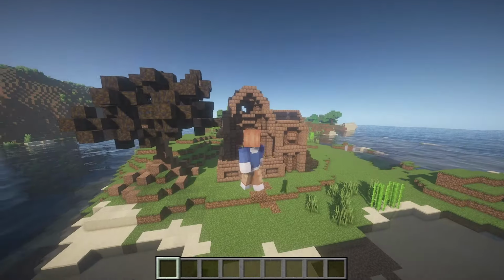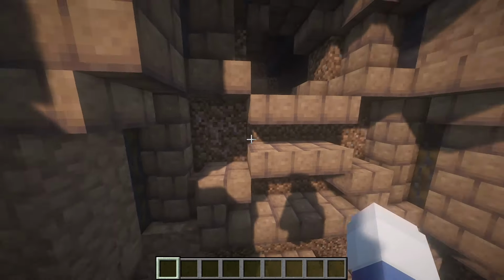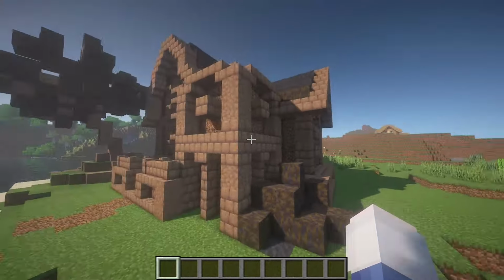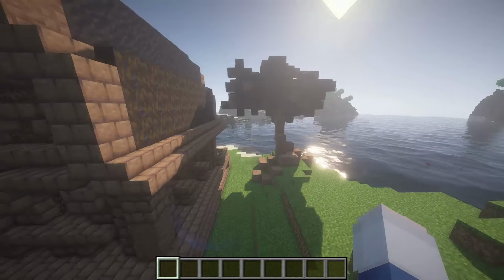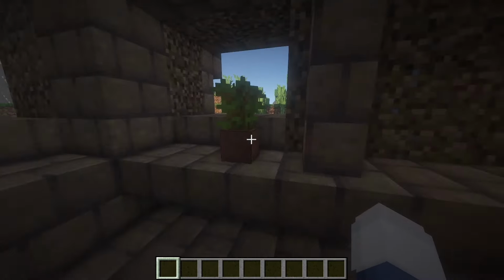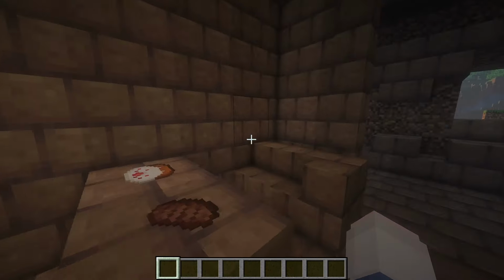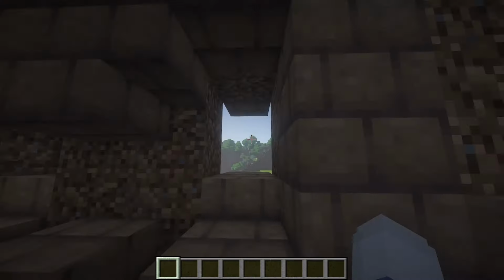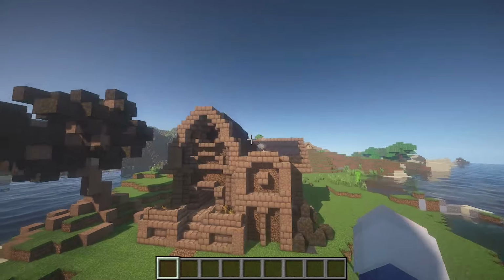Can I Build a Minecraft House out of Only Mud and Dirt?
Today I challenged myself to build a Minecraft house using only mud and dirt; let's see how it turns out!